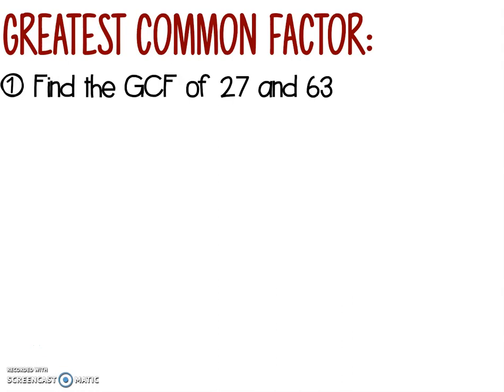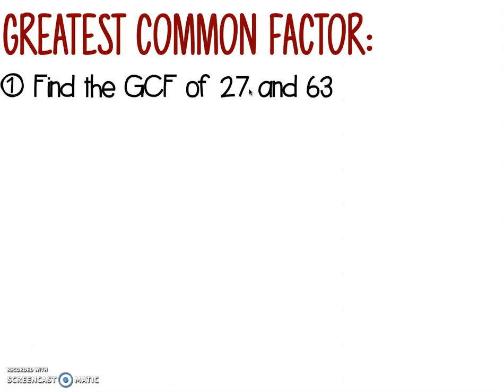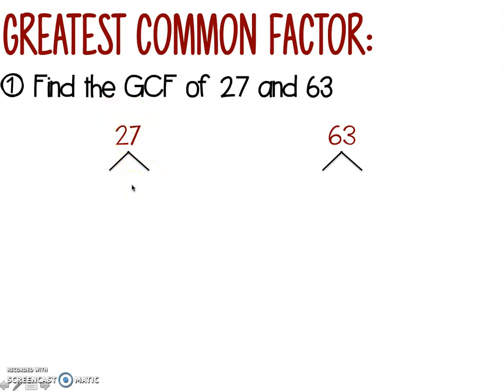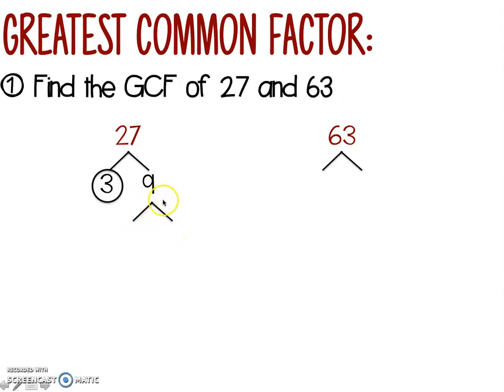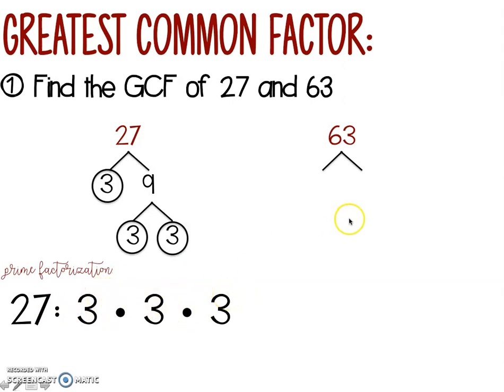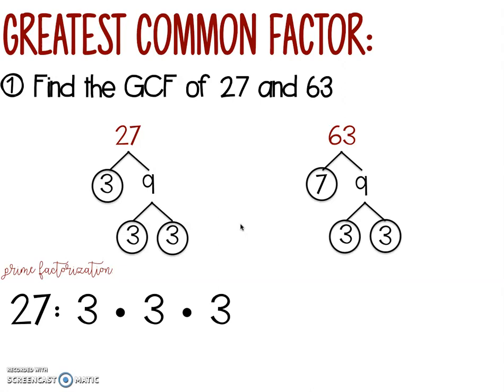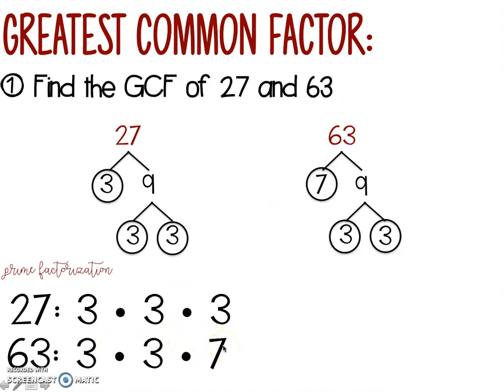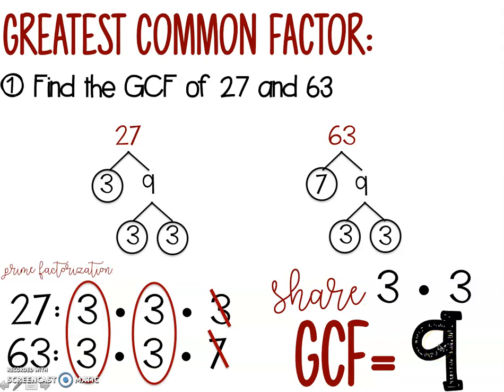GCF Reteach Day 1 LTI